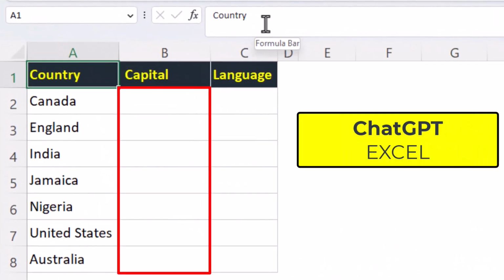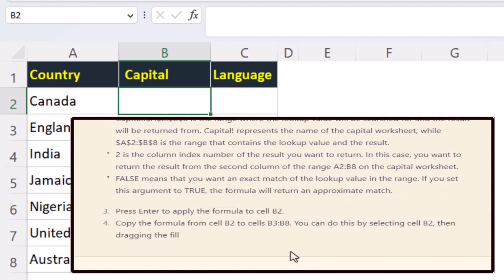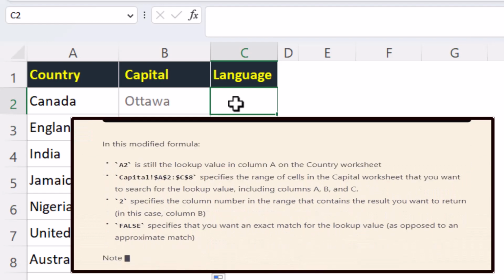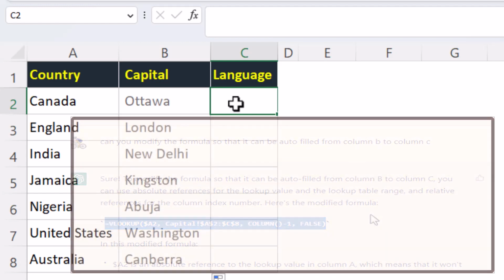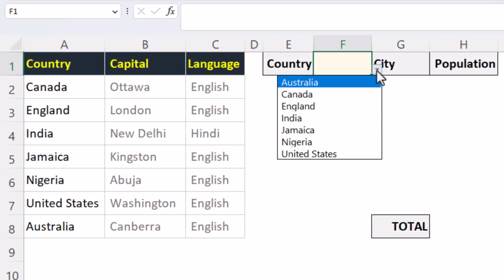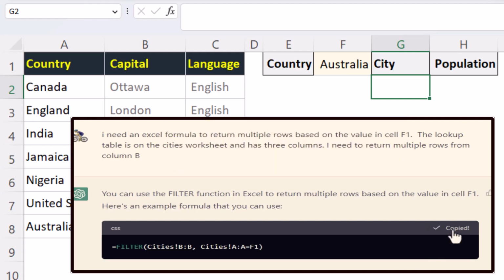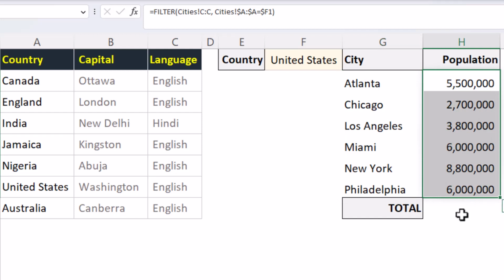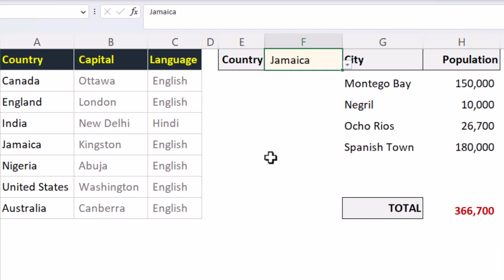Unlock Excel Mastery with ChatGPT: Formulas & Q&A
Revolutionize your Excel game! Join us as we explore how to leverage ChatGPT to master Excel formulas. Discover the magic of asking natural language questions and receiving quick answers and examples. Elevate your spreadsheet skills with this dynamic fusion of technology and Excel expertise.